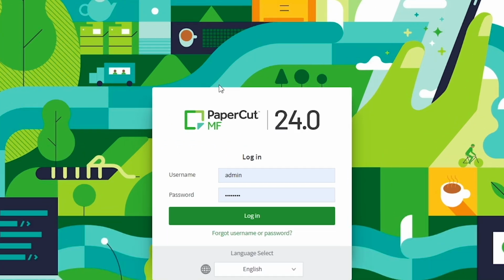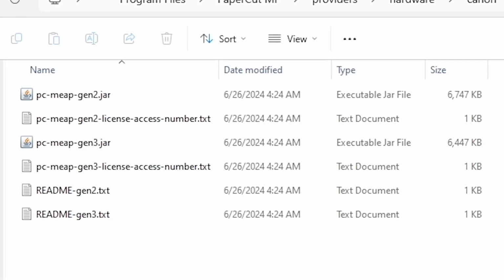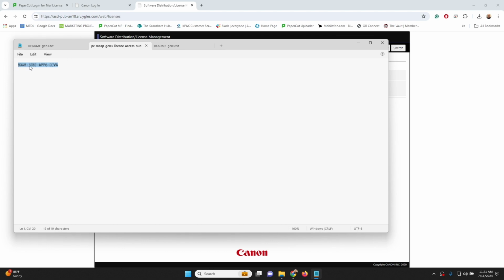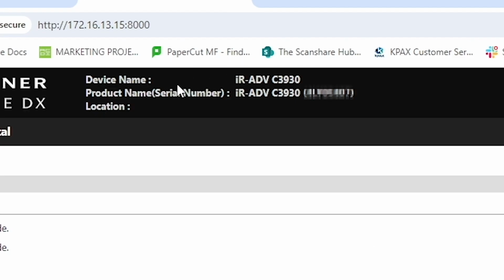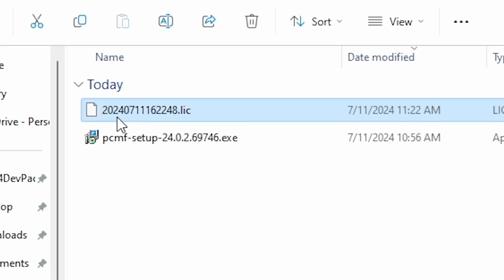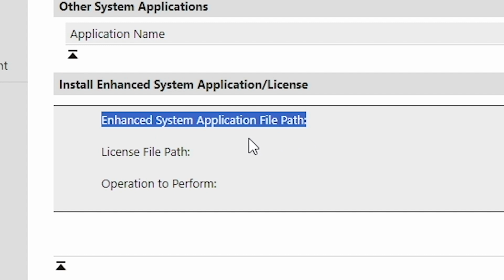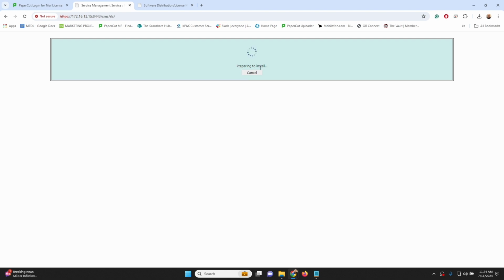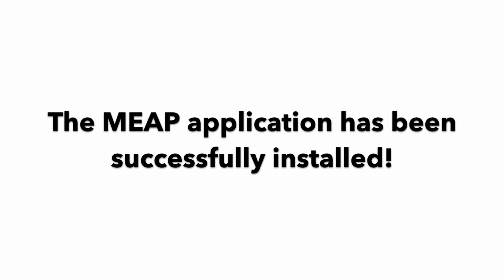Installing the PaperCut MF MEAP Application for Canon Devices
In this video, we provide a comprehensive walkthrough to assist our partners in installing PaperCut MF's MEAP Application on Canon Multifunction Devices (MFDs). Whether you're new to this process or need a refresher, this guide will simplify the installation steps and ensure a smooth integration.

For translations, hit the [CC] button for subtitles in your preferred language.

For additional support and detailed instructions, check out our helpful guide